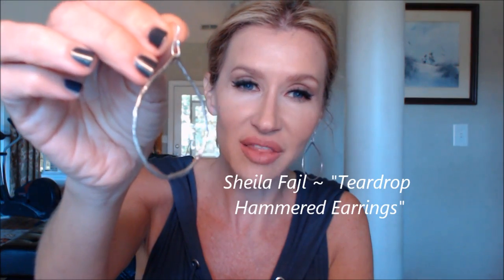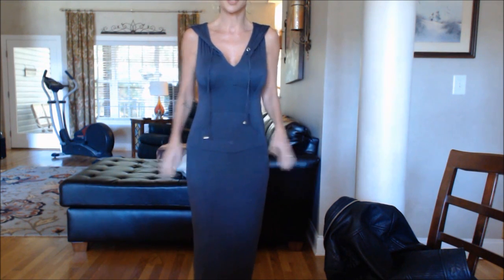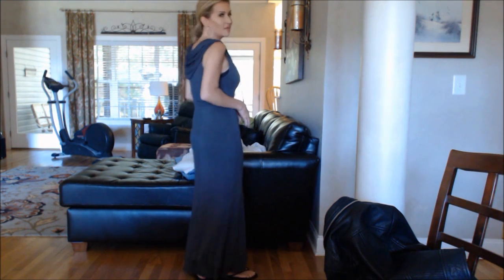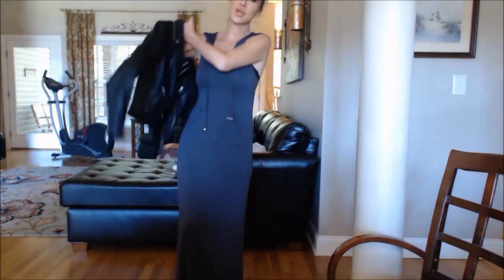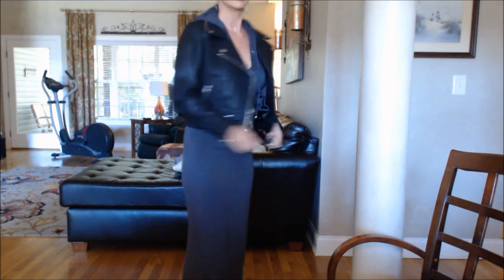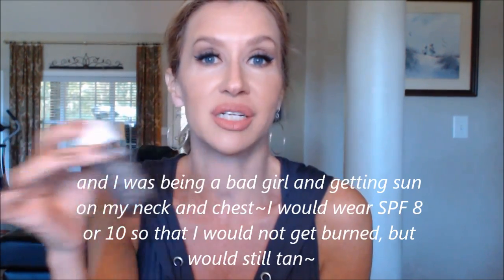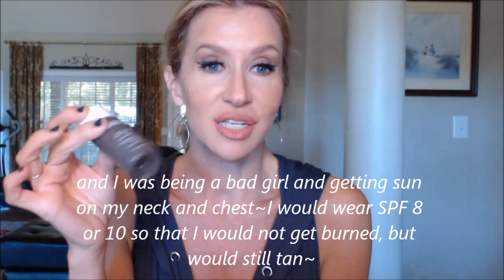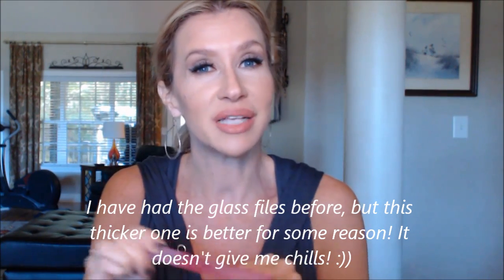Sita ~ Lauren Mermaid Dress OOTD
Today I am Wearing: Hourglass Primer, Givenchy Teint Couture Elegant Honey and Golden mixed, It Cosmetics Powder Illuminating Medium, Mac Sculpt, TheBalm Mary-Loumanizer, Clinique Berry Pop 03, G Armani Master Corrector 1, Nars Vanilla Creamy Concealer   Eyes: Nars Primer, Lorac 2 Palette, Wet N Wild Brown Liquid Liner, "random" lashes I had already cut and ready to go:))   Brows: Chanel 30 Brun ♥  Lips: Milani Nude, Mac Kinda Sexy Lipstick   Nails: Zoya Genevieve